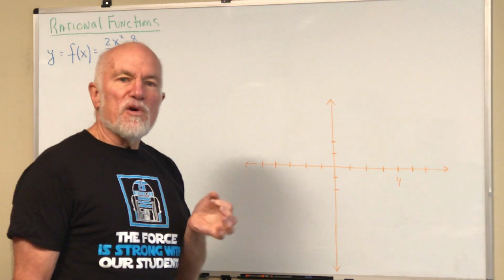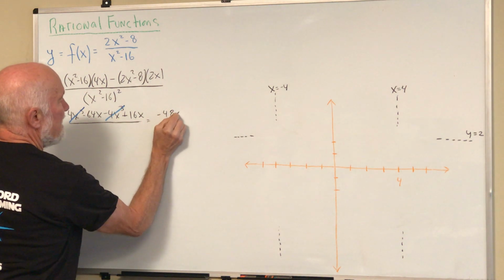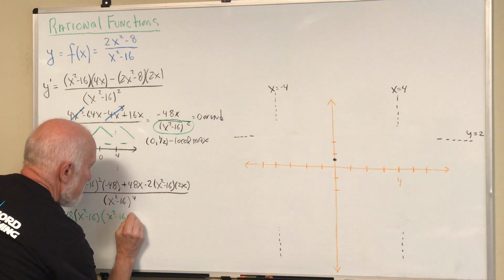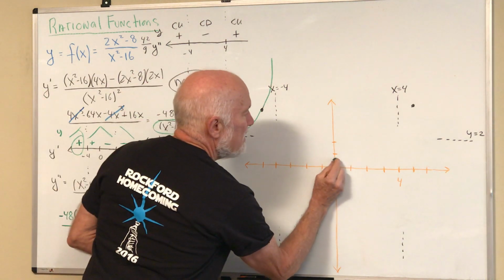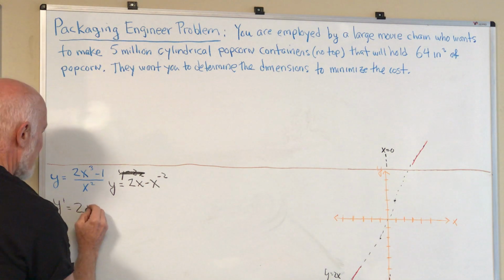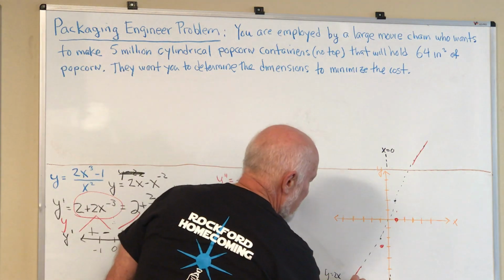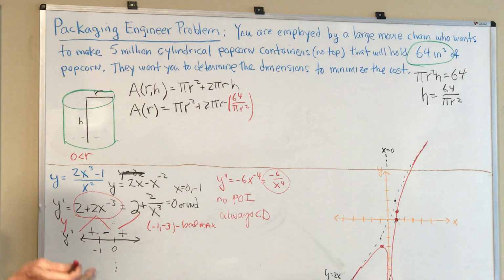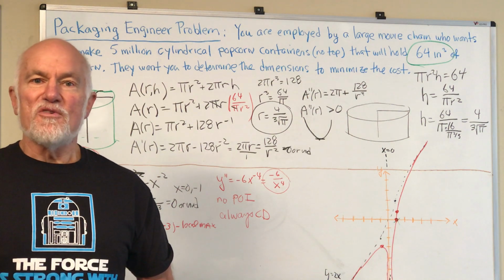#24 Calculus: Graphing Rational Functions + one more max/min problem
This video uses the 1st and 2nd derivatives to help sketch the graph of 2 rational functions + does one more Max/Min problem involving a rational function.